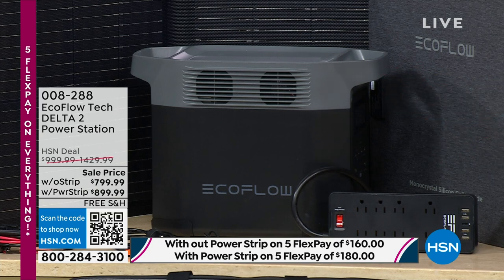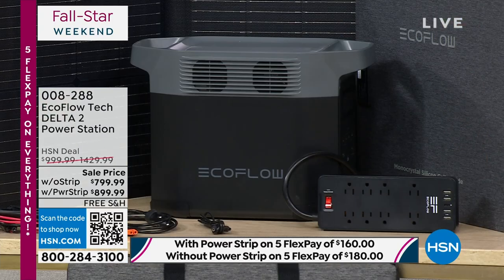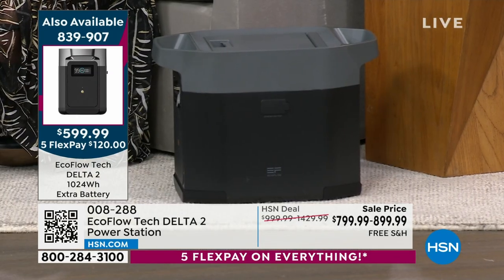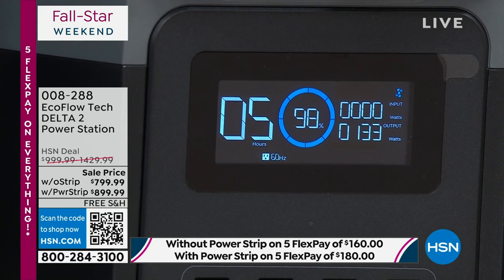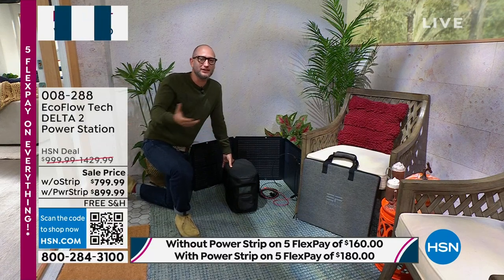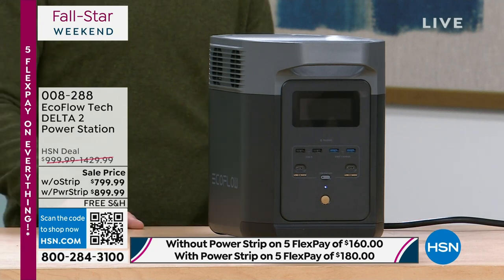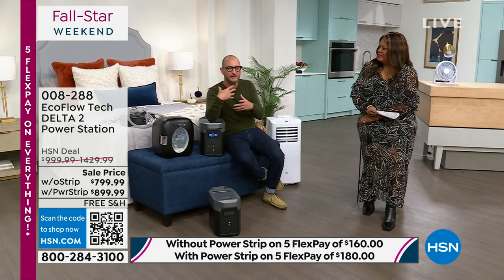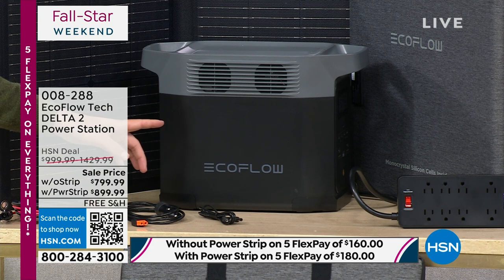HSN | EcoFlow Power Station 08.26.2023 - 10 PM